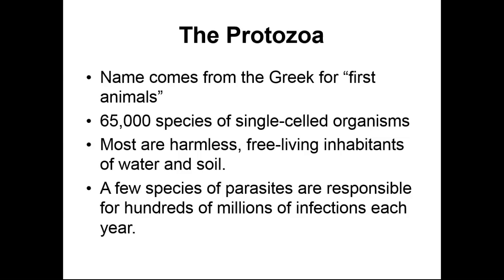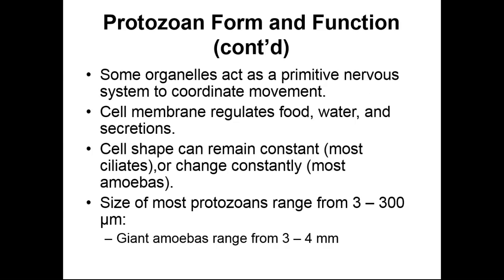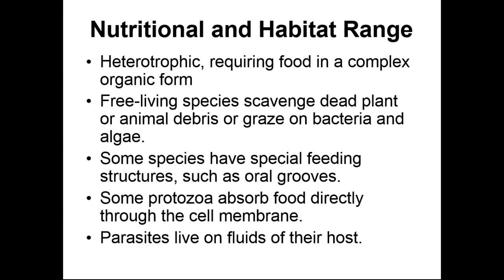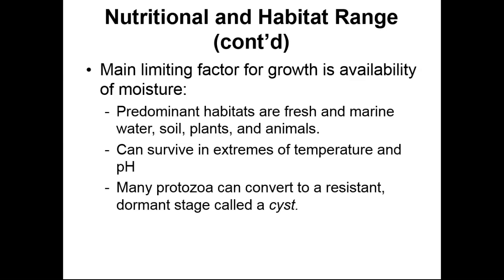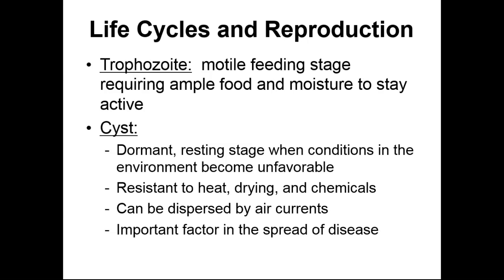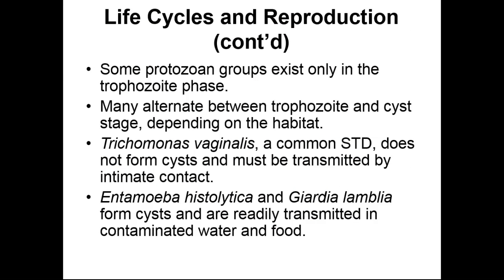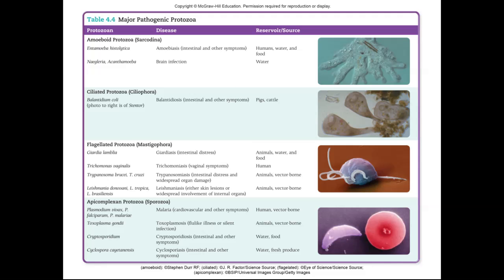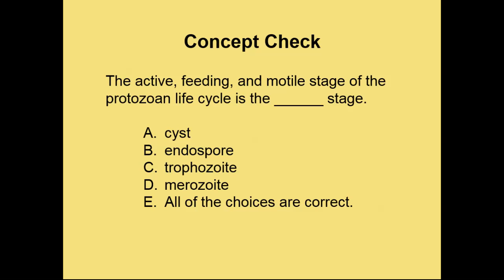Micro Ch 04 Protozoa